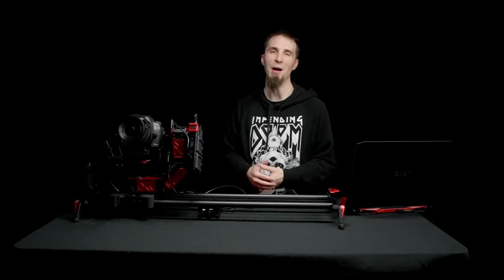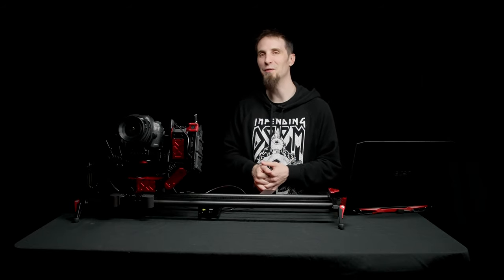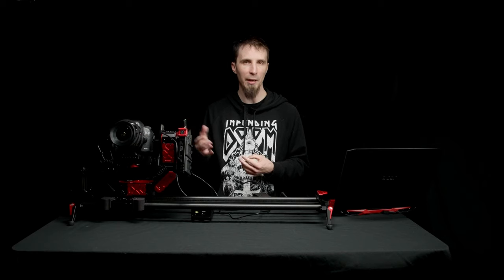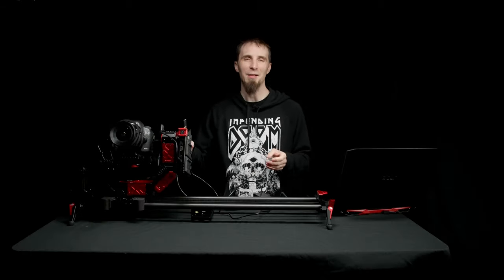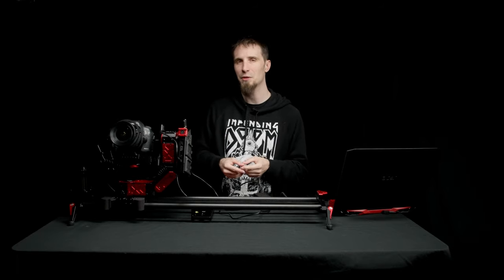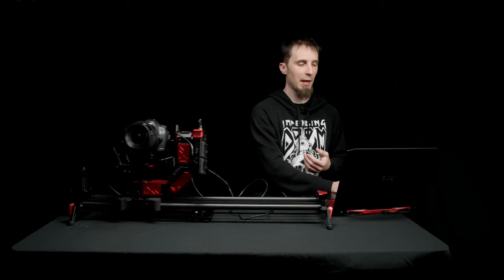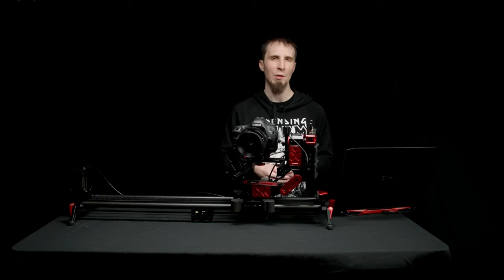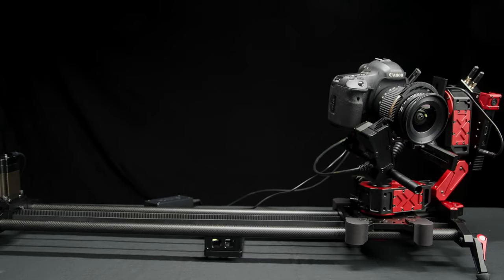Axibo Motion Control Slider - Why I No Longer Use Rhino Arc II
In this video I talk all about the new Axibo motion control slider system I’ve been using for filming my miniatures. Find out why I switched from the Rhino Arc II slider!

Axibo provided me a discount on this system in exchange for sharing my experience with it.

Hobby Equipment:
123 blocks